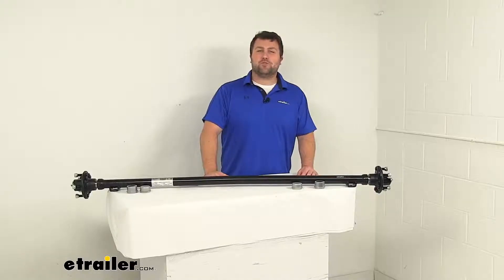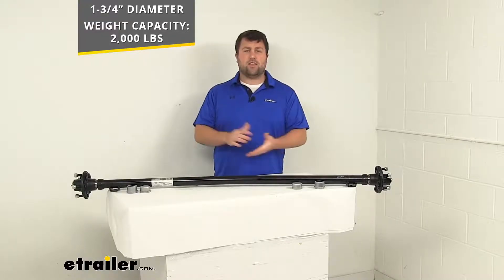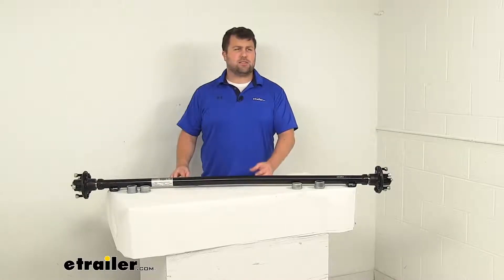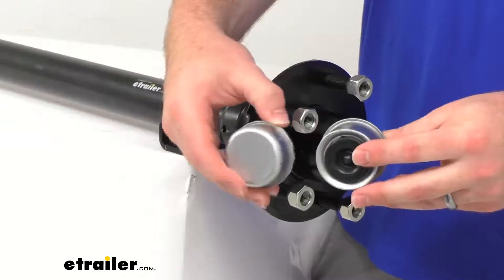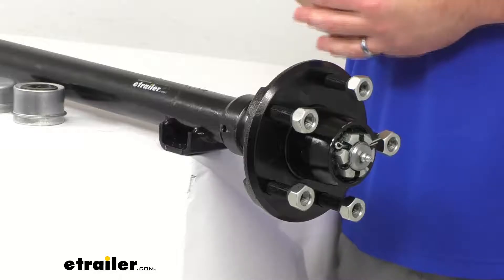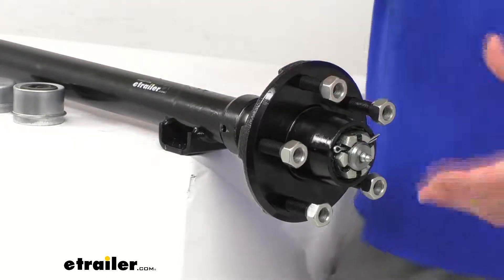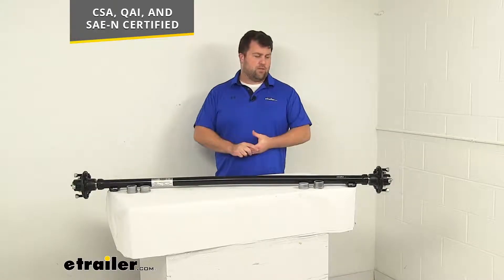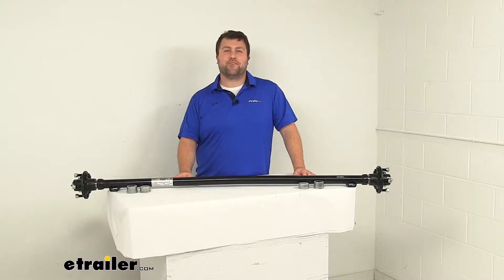etrailer | A Closer Look at the Trailer Axle with Idler Hubs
Hi there, I'm Michael with etrailer.com. Today, we're gonna take a quick look at this Trailer Axle with the Idler Hubs and EZ Grease Spindles. This is gonna be a great option for those of you who are needing to replace an axle for your trailer, or if you're building your own trailer and you're wanting to have more of a custom suspension system. This will also do a good job for that. But of course, there are lots of different lengths and weight capacities for axles, and you want to make sure you're getting the right one for your trailer. We do have lots of different options available here at etrailer.com, so make sure that you're getting the right one.

This is a 1 and 3 quarter inch diameter, round steel axle beam. It's got a max weight capacity of 2,000 pounds. So it is gonna do a great job for those trailers that have a 2,000 pound weight capacity. The next thing you're gonna need to consider is going to be the length, to make sure that it's gonna work with your trailer. So there's 2 different ways to measure the length.

We've got, the first one is from our spring seats here. So these are welded to our axle, so they're going to be a nice static reference point to measure from, so from the center of 1 spring seat to the center of the other, it's gonna be right at 48 inches. The other way to measure is gonna be from our hub face. So from the outside flat edge of one hub to the other, it's gonna be right at 60 inches. So again, make sure that that's gonna work for your trailer.

This does have a little bit of a bend right here in the middle. You can see, that's gonna be our camber. So that's going to ensure that even when our trailer is under load or as it's under load, it's going to ensure that our wheels are going to have a nice even road to tread contact across the whole width of the wheel. So you're not gonna have uneven tire wear. It's gonna be great for your straight line pulling and acceleration.

So everything is gonna be aligned properly. Our spindles are that EZ Grease Spindle. So they are going to have this built-in grease zerk here on the end, that's going to allow you to hook up your grease gun, just pump some extra grease in there, fill up that cavity to make sure everything is staying well lubricated in between your regular maintenance. The cap comes with this. We've got 2 different caps. One cap is a solid cap that will block that grease zerk. The other has this rubber plug on it that you can just use a flathead screwdriver or something like that to open up. And that will give you easy access to that grease zerk. So you don't have to pull the cap off each time, just pull out that plug and you'll be able to hook up your grease gun, put some fresh grease in there. The spindle itself is welded onto our axle using a patented welding process that actually allows the spindle to slide over the axle rather than just budding up against it. So it is gonna provide about a 40% stronger weld to help prevent any spindle failure. It's also going to ensure proper alignment with our axle. So everything is gonna be right in line. You can see this is welded with a straight axle or a straight orientation, so it's not going to have any drop to it whatsoever. So it is going to be right in line there with our axle. Our idler hub is a cast iron construction. So it is gonna be very sturdy and durable. It's got a hub bolt pattern of 5 on 4 and a half inches. So it is gonna work for your wheels that are 8 inches up to 12 inches. The idler hub is pre-greased. You get all your bearings, races, seals, and lug nuts included. And your bearings are already packed with grease. So it's gonna be very easy to get this installed. You're not gonna have to worry about packing that yourself. It's gonna save you a little bit of a mess and effort and just slide everything in place. Get some extra grease put in with that built-in grease zerk and you'll be ready to go. Our spring seats are welded to the underside of our axle. So it's going to allow us to mount our leaf springs in the underslung orientation. So that's going to ensure a nice, low ride height and make it easier for us to load and unload our trailer. And this does meet the CSA, QAI and SAE-N certified standards. So you can trust it is gonna hold up well, do exactly what you need it to do to support your trailer. Give you that suspension system with your leaf springs, and then give you that mounting point for your wheels and tires. This does also come with a limited lifetime warranty. So if you we'